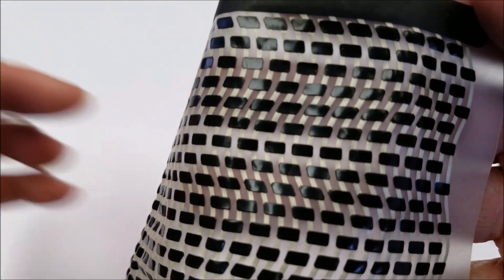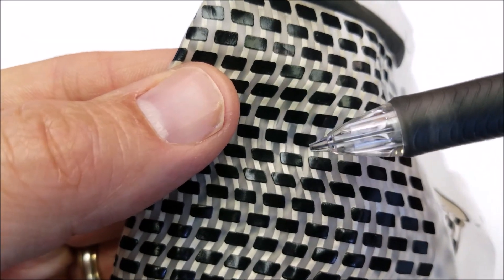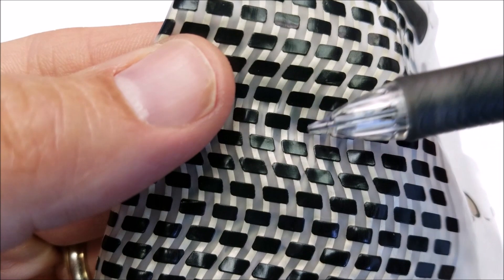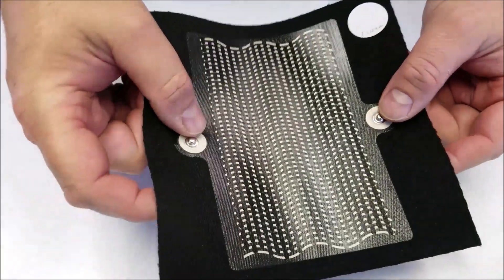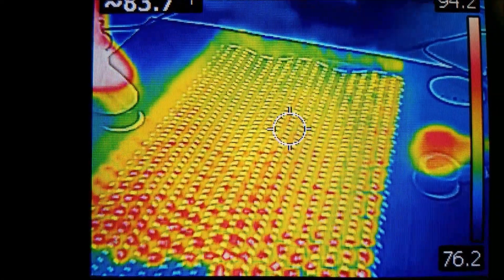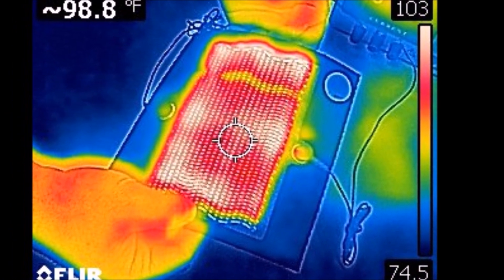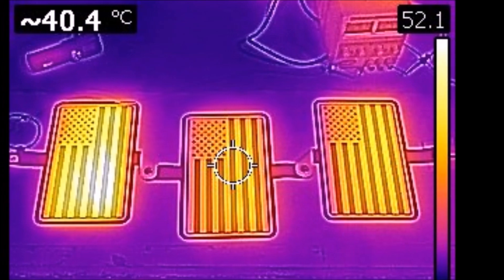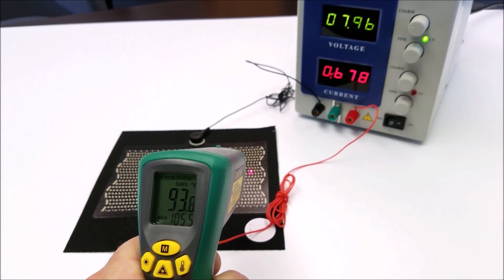Printed PTC Heaters and how they work.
Simply put, Flexible Printed Heaters are warming elements that are screen printed on flexible materials. Through the precise control of design elements and deposition of functional inks, flexible printed heaters can be made to specific operating parameters. To create these unique heater applications; a full range of conductive, resistive, and positive temperature coefficient inks are used in combination with flexible substrates such as polyester (PET), polyimide (PI), polycarbonate (PC), Kapton ® RS Conductive Film, and thermoplastic polyurethanes (TPU).